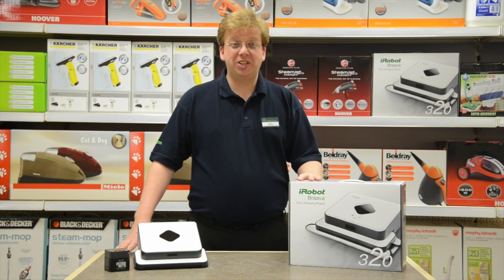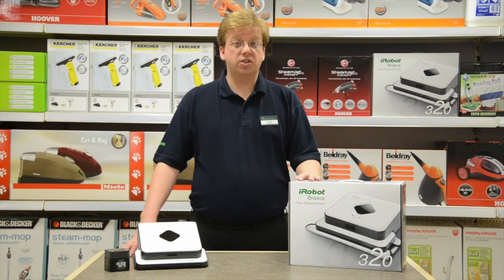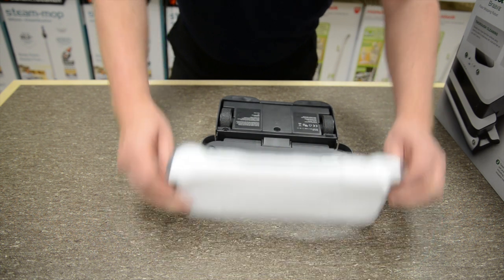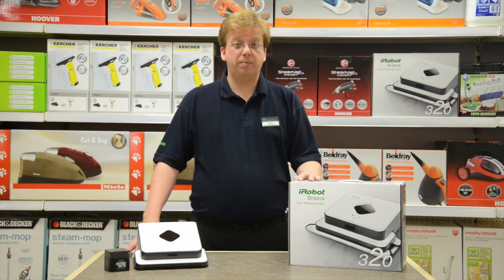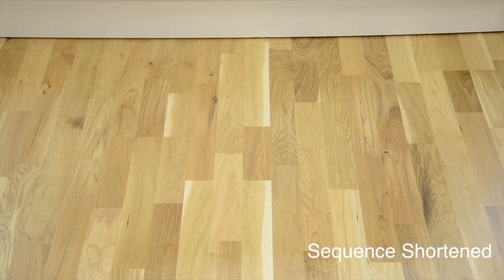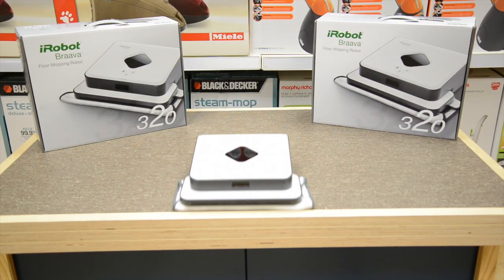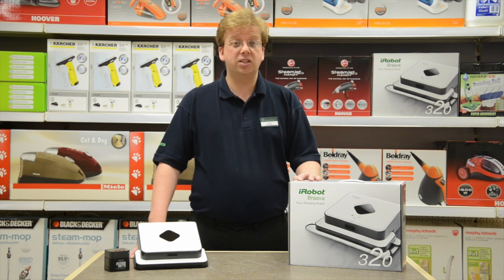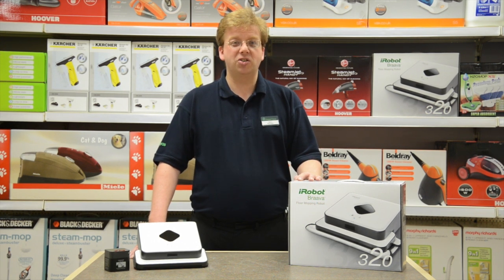iRobot Braava Floor Mop Robot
Designed to mop floors quickly and efficiently, the new iRobot Braava 320 Floor Mopping Robot systematically covers your entire floor in a single pass. It's so easy to use...just attach a cloth, set Braava down, press a button and off it goes, using advanced robotic technology to track where it's been and where it needs to go.